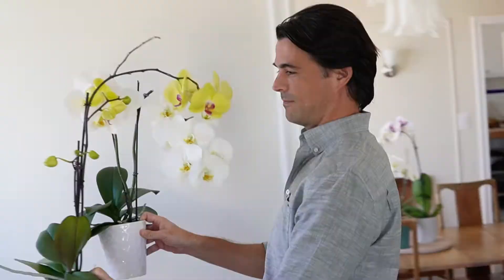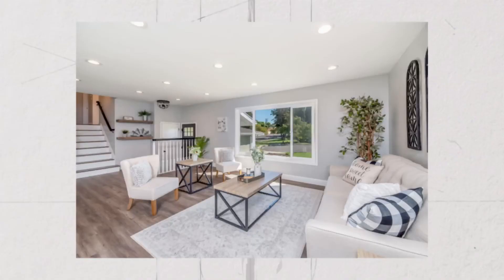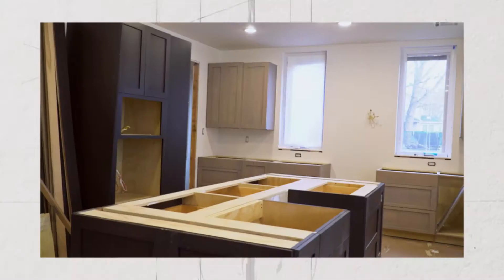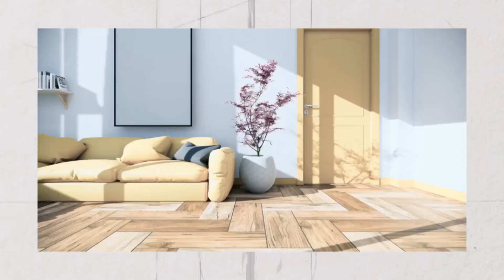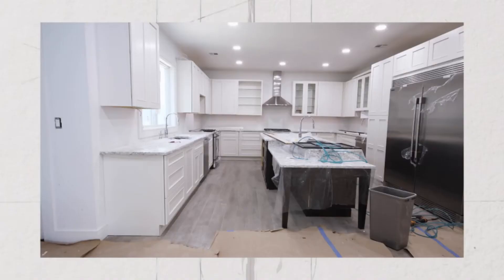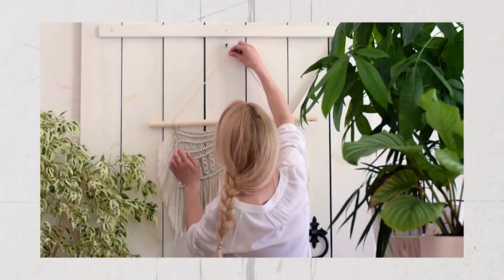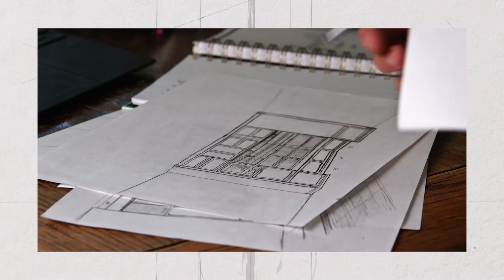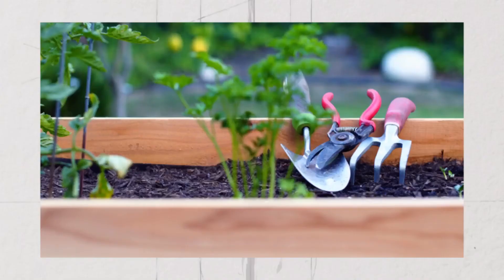Design Q&A: Home Renovation Tips | In The Room with John Gidding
Few things can be as daunting to a homeowner as a home renovation project. From the dust to the displacement, you need the right people at your side, a well thought out timetable, and a clear vision of how you want the final result to look. In this special Q&A episode of In The Room, John answers the most popular questions from our SHLTR community about home renovation projects.

Got a home makeover project you’re trying to achieve? Drop us a DM at SHLTR on Instagram and John could very well be designing your dream space.

About SHLTR Celebrating excellence in design while showcasing the world’s most unique spaces and aspirational places, SHLTR opens the door to inspirational environments hand-selected by a global team of architects, designers and visionaries.

About Emergent Media Emergent Media is a lifestyle network for the Modern Explorer. We tell the stories that reverberate with globally minded humans seeking to live inspired lives motivated by self-discovery and fueled by authentic experiences. From travel, food and adventure, to interior design, music and culture, there’s always something new to explore!